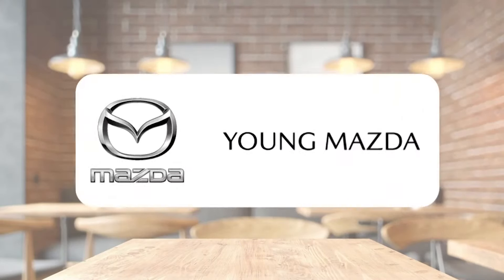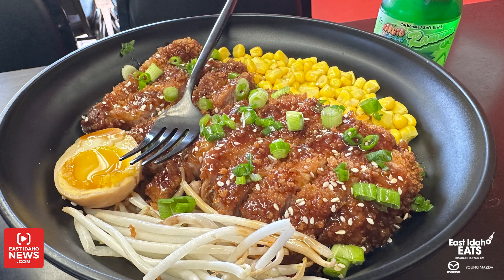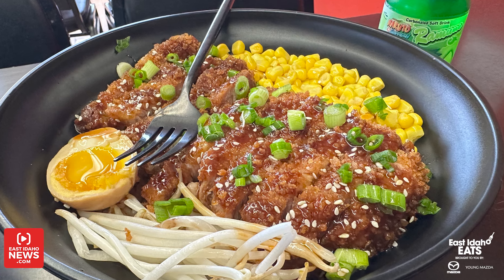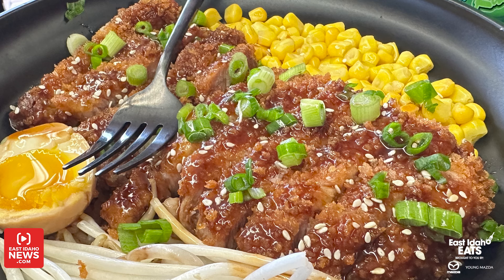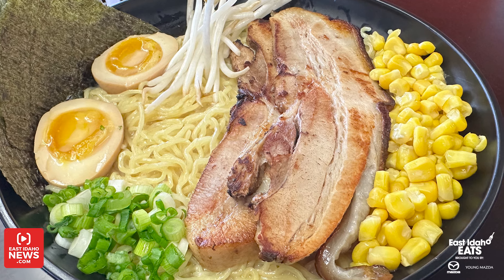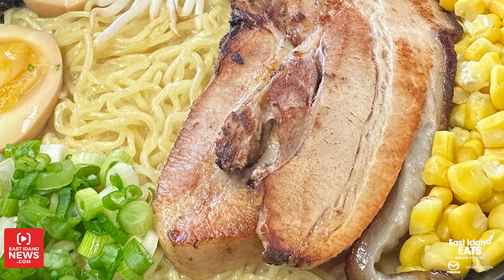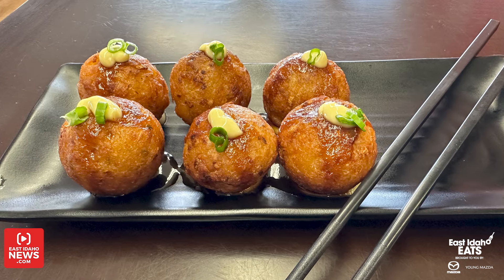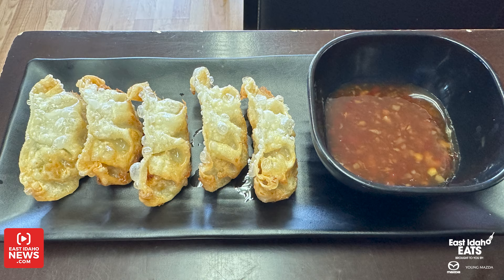You can have ramen and a rice bowl, or are you feeling adventurous? This place has fried octopus.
REXBURG — You can have your choice of a delicious rice bowl with pork loin that’s packed with flavor, ramen which has a tasty miso, or even fried octopus if you’re feeling adventurous.

Banzai Ramen in Rexburg located at 248 South 2nd West recently opened in March. It’s owned by Asa Hatch, Kjell Jones, and Darren Gealta.

Jones sat down with EastIdahoNews.com and let us try a few dishes, including one of their newer items: the pork katsu rice bowl.

“(It’s a) pork loin that has been breaded and fried and then prepared over a bed of rice. It comes also with corn, bean sprouts and one soy egg and then we have tonkatsu sauce that’s drizzled over it as well,” Jones said.

The thought behind creating a dish like this in the restaurant which primarily serves ramen is the fact that it’s another choice durning the warmer months.

“To some people, eating a bowl of soup might not be something that they’d want just because of how hot it is outside, so a rice bowl adds another option for people that aren’t quite into ramen,” he said.

Speaking of ramen, EastIdahoNews.com got to try the miso ramen. He explained what’s in it.

“Miso is the flavoring, two soy eggs, green onions, bean sprouts, and then what’s called chashu–it’s pan-seared pork belly and then also some corn,” Jones said.

The idea of the different types of food offered came from one of the partners and some of the employees who have actually worked and lived in Japan.

“All of the recipes are authentic, and they come from Japan itself,” he said.

Then, there’s takoyaki, which is very popular.

“They are fried octopus balls. So, on the inside, there are a couple of octopus tentacles. It’s supposed to be gooey on the inside and then have a crisp on the outside,” Jones explained. “A lot of people, they get caught off guard by octopus, but that’s definitely an item that’s for the adventurous, for those that want to try something new.”

There’s gyoza, which are pork potstickers on the menu that can be steamed or fried. It comes with a sweet chili sauce.

A specialty drink named Ramune also adds some fun to the meal. It’s a Japanese carbonated soft drink. The bottle’s top is sealed with a round ball. To open it, you pop the ball. Watch how it’s done in the video above. There are different flavors, including melon, strawberry, and orange.

Banzai Ramen is open from 11 a.m. to 9 p.m., Monday through Saturday.

“We are definitely trying to be something different, something authentic and really a new experience for anyone that’s coming in,” Jones added.